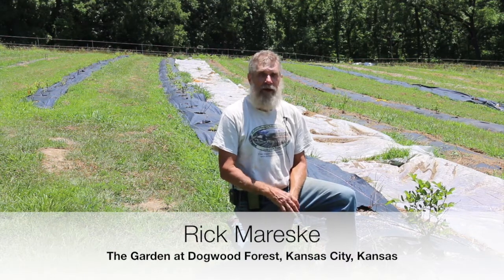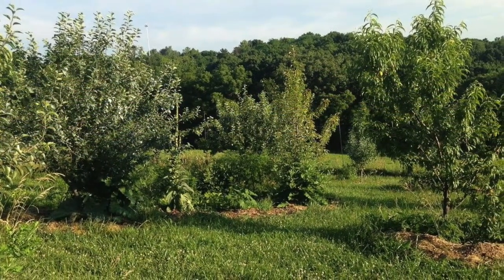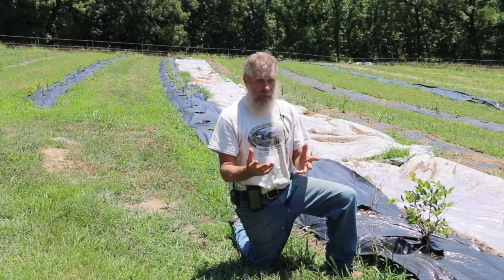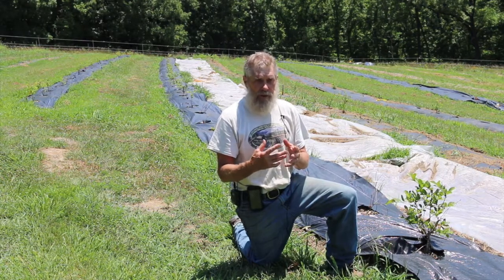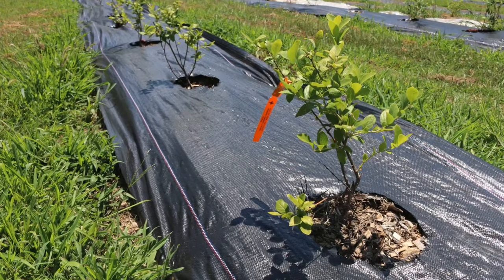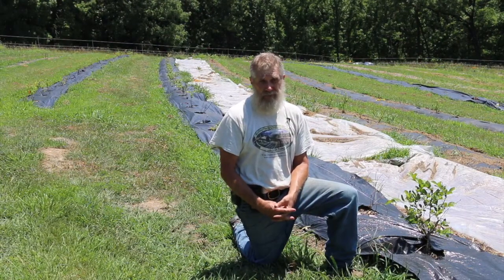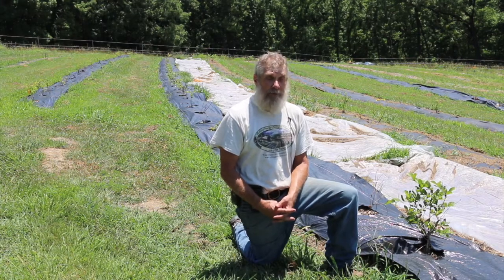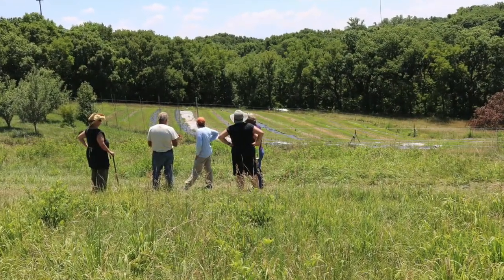Biochar and Blueberries with Richard Mareske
Rick Mareske and Regina Compernolle operate The Garden at Dogwood Forest, where they grow fruit and vegetables near Kansas City, Kansas. They received SARE support to work on a project using biochar to enhance blueberry production.